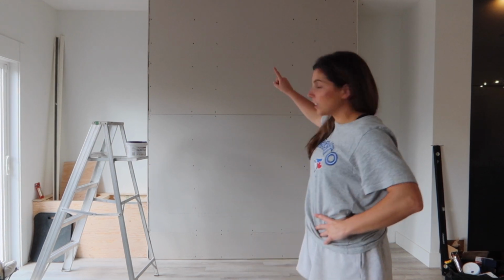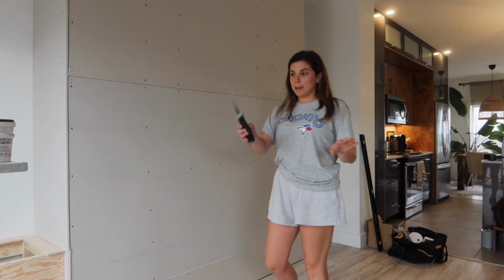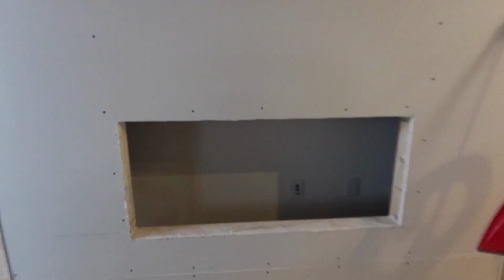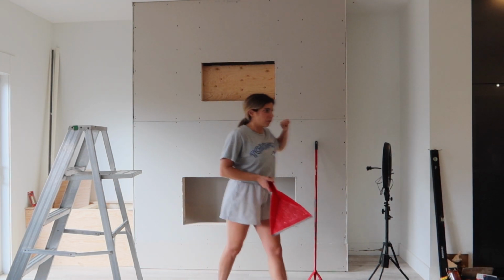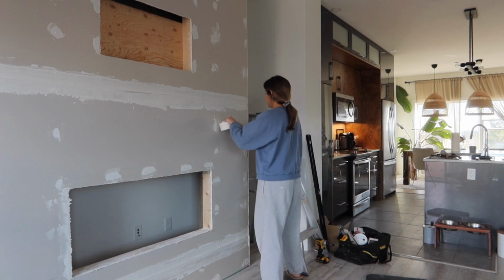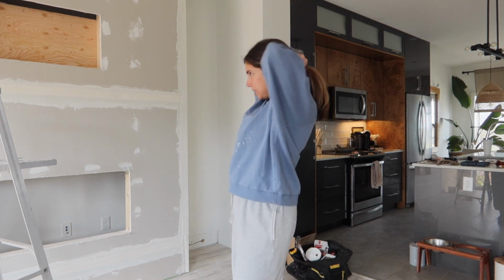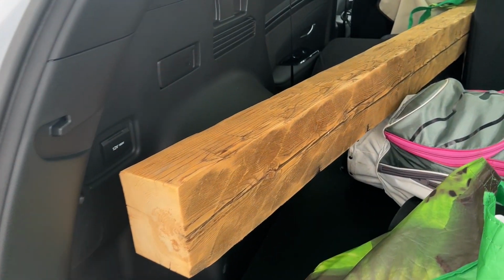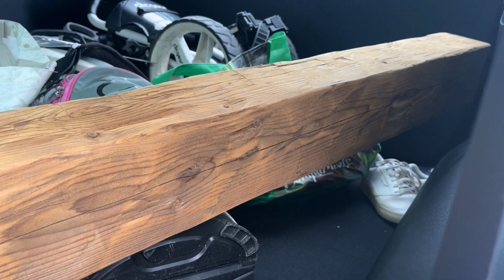200 year old mantle from facebook market place, finished the drywall & being honest with my mistakes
Today is the dirty work!! Drywall, mudding, taping... BUT we found an unreal 200 year old beam from a home in the valley that was torn down. It's beautiful and going to be PERFECT for the fireplace mantle. I'm so happy with this find!